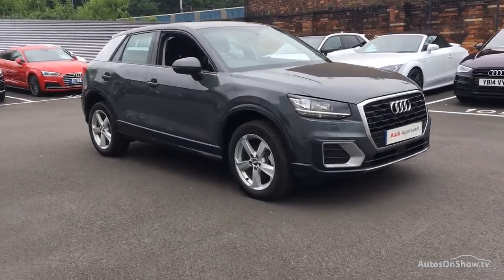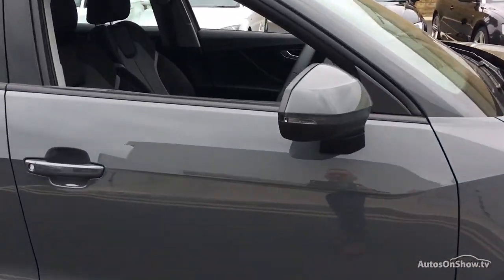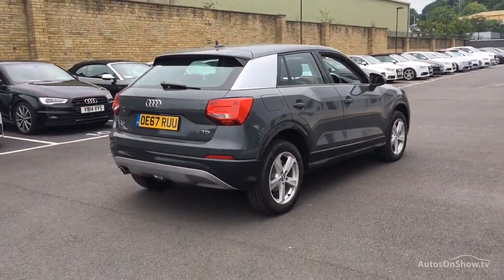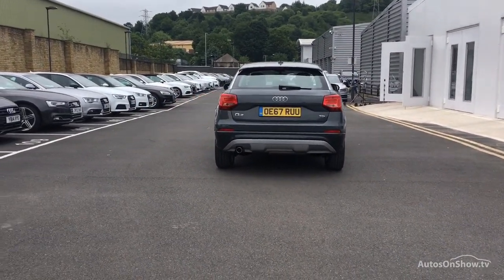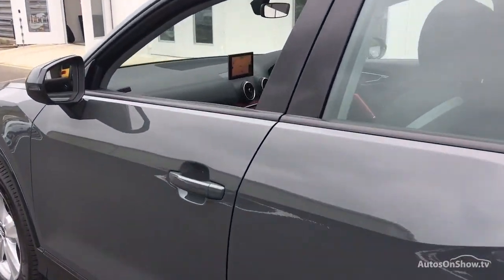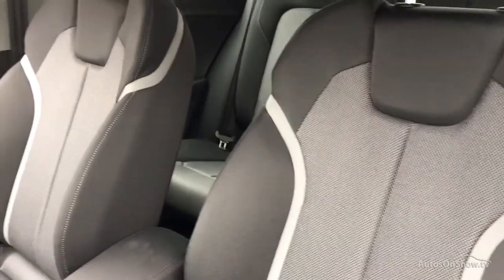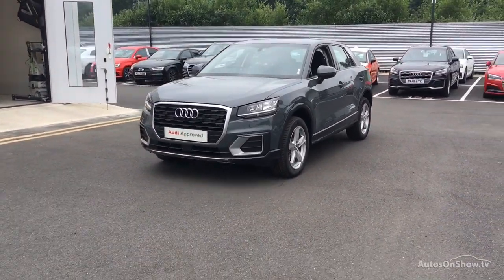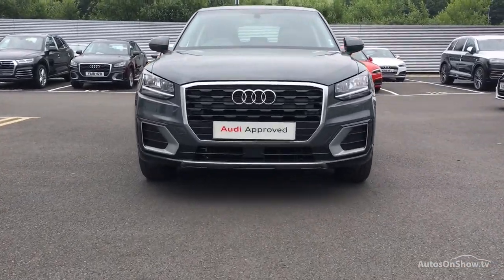OE67RUU AUDI Q2 TDI SPORT GREY 2018, Bradford Audi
2018 AUDI Q2 TDI SPORT ESTATE DIESEL, in GREY